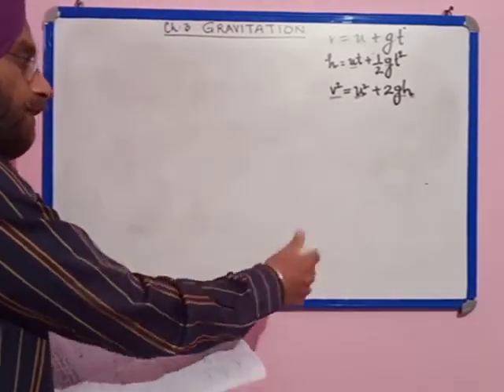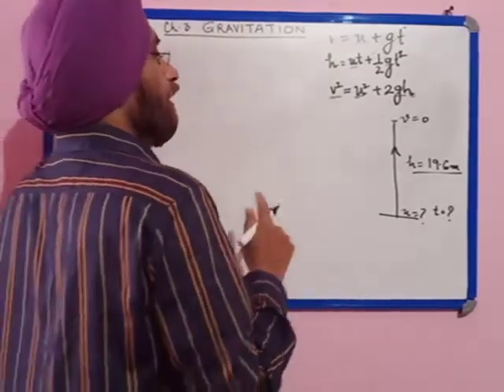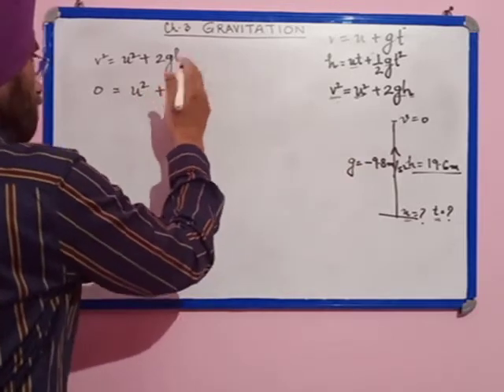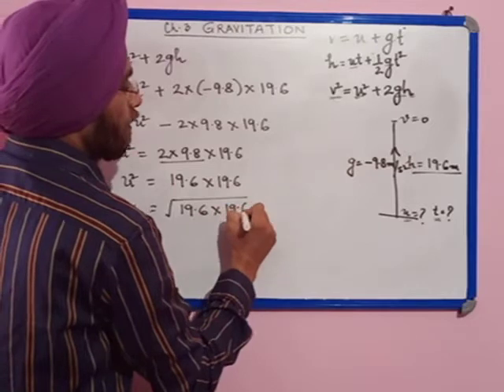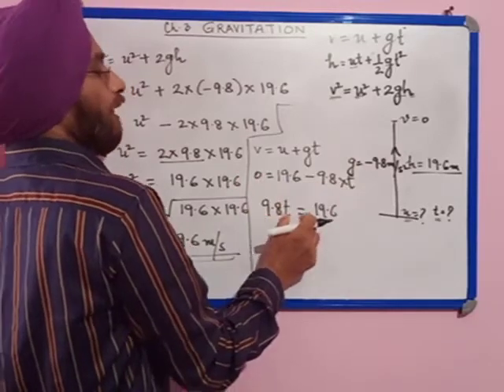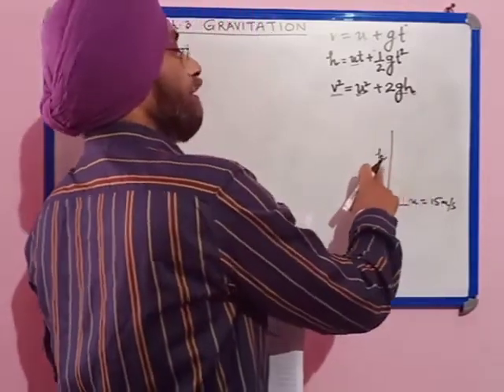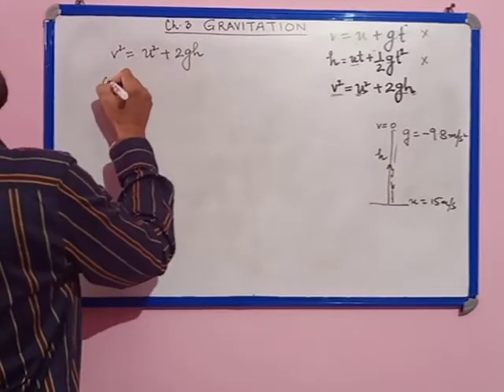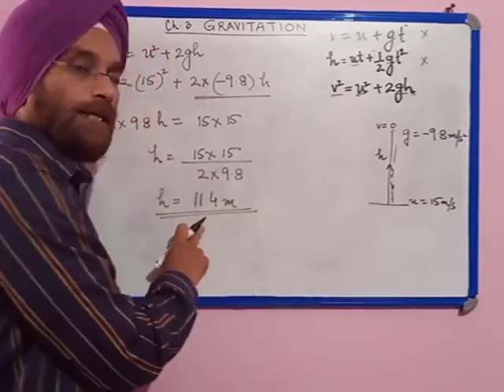Physics9 Gravitation Lec15 part2